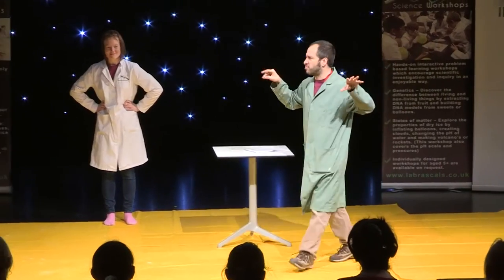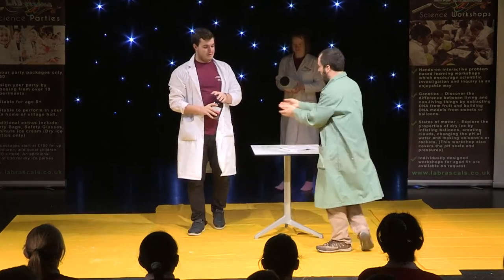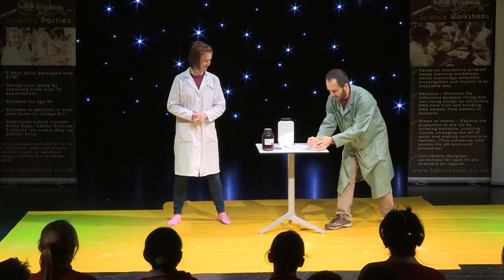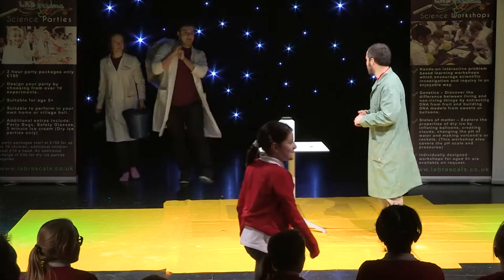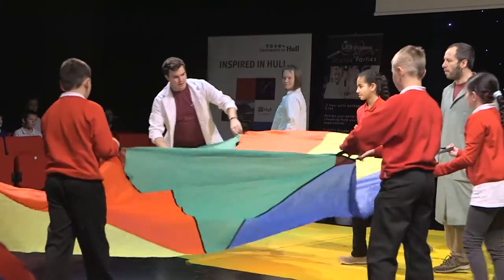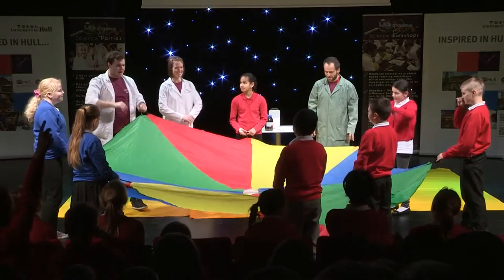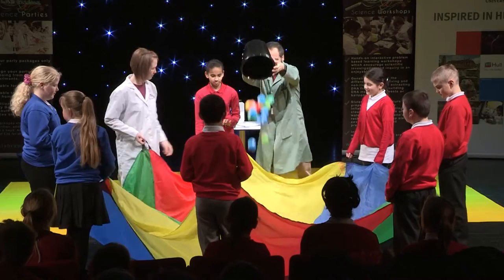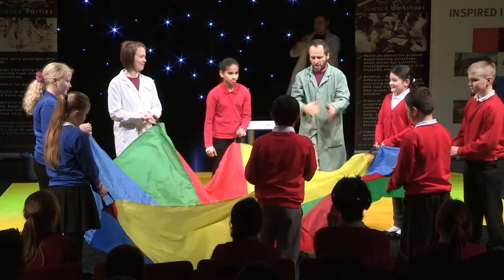What is slime? An explanation of polymers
Part 1 of our Christmas Lecture 'Battle of the Slime!'

The science behind slime!

Slime is made up of polymers - hugely long molecules made of little molecules all joined together.

Watch demonstrations by our Slime-entists about polymerisation, showing how small molecules join together to form long molecules.